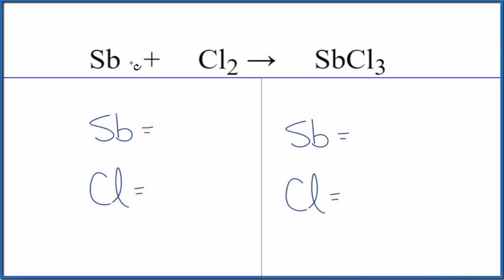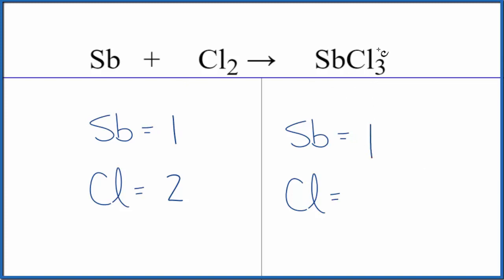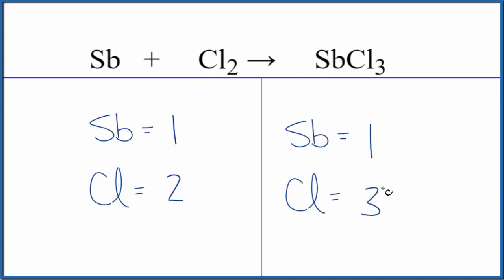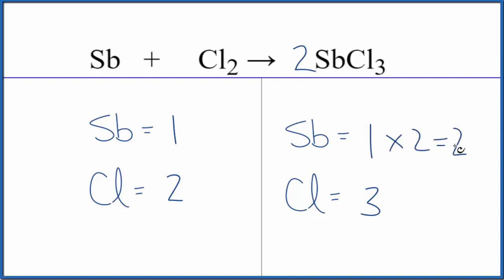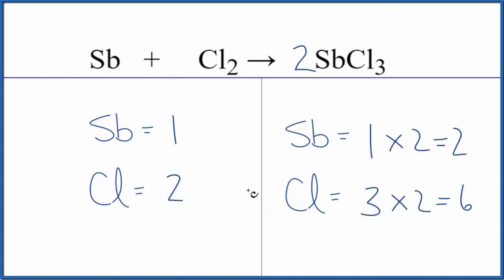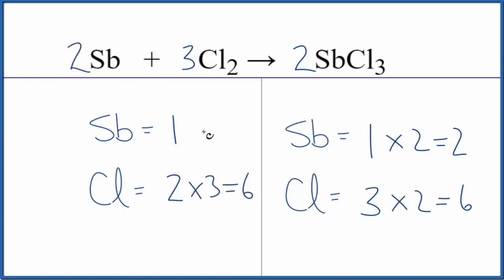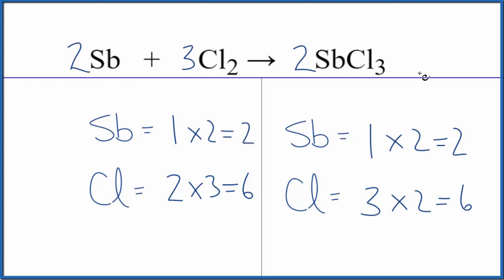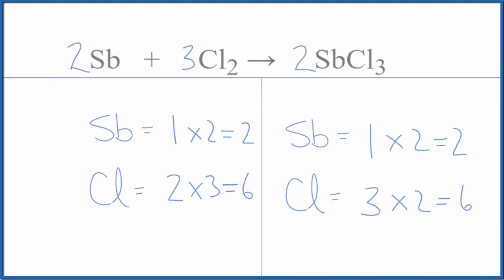How to Balance Sb + Cl2 = SbCl3 (Antimony + Chlorine gas)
In this video we'll balance the equation Sb + Cl2 = SbCl3 and provide the correct coefficients for each compound.

To balance Sb + Cl2 = SbCl3 you'll need to be sure to count all of atoms on each side of the chemical equation.

Once you know how many of each type of atom you can only change the coefficients (the numbers in front of atoms or compounds) to balance the equation for Antimony + Chlorine gas.